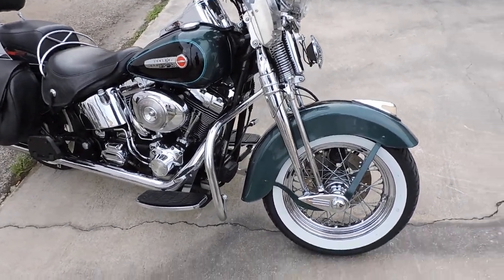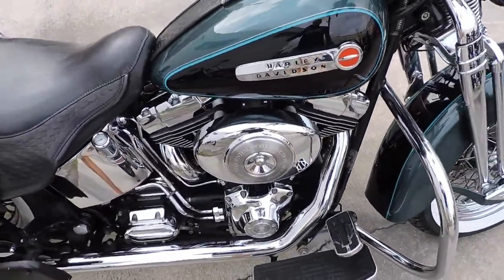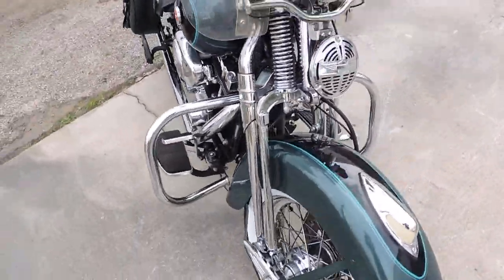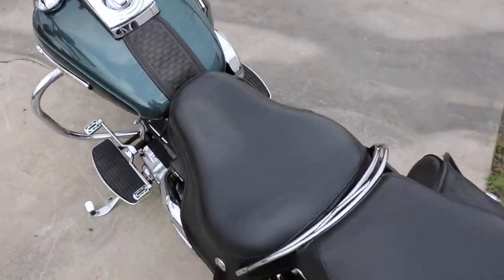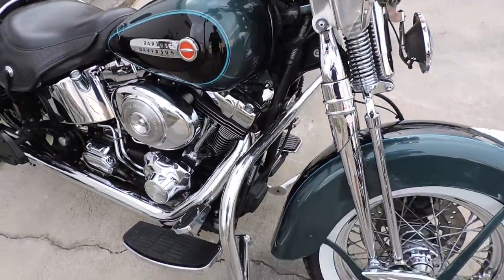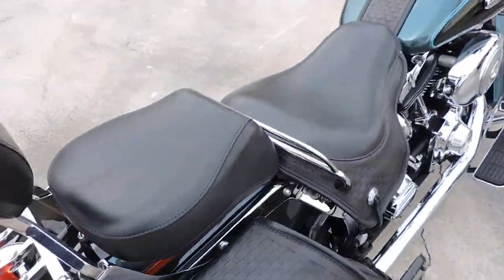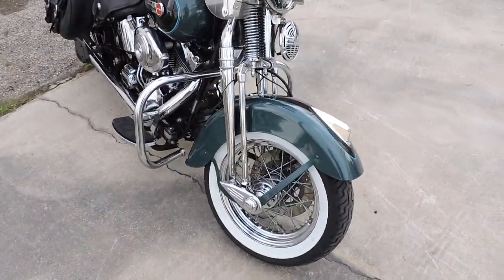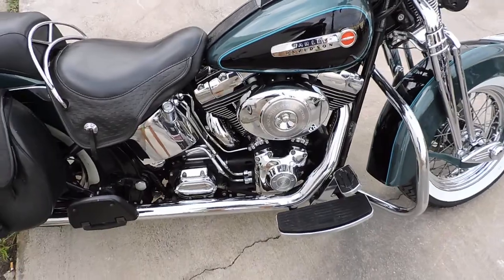2001 HARLEY DAVIDSON HERITAGE SPRINGER